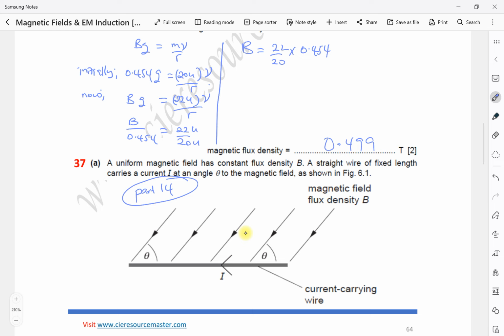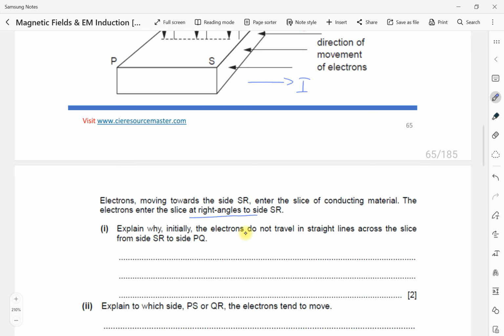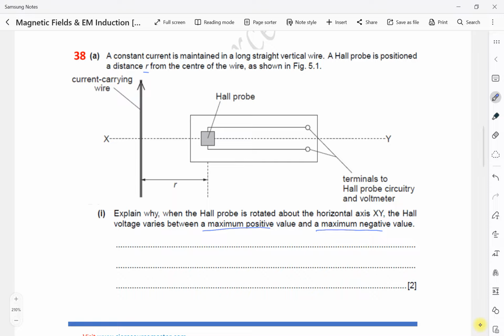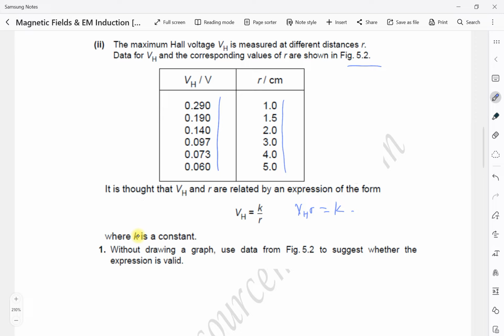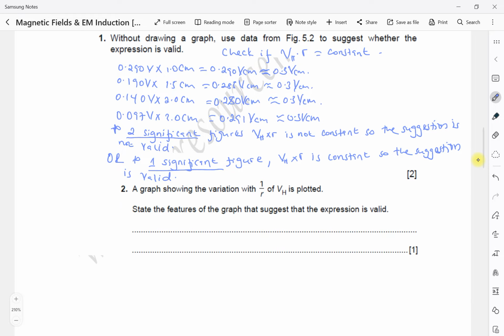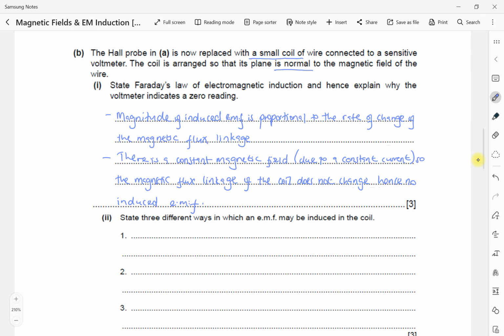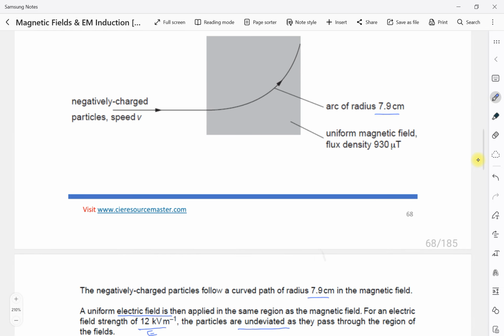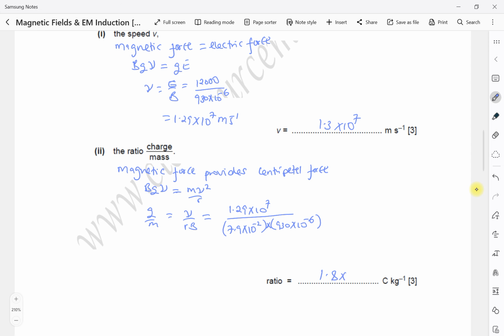Magnetic Fields & Electromagnetic Induction [Solved Past paper Questions] Part 14